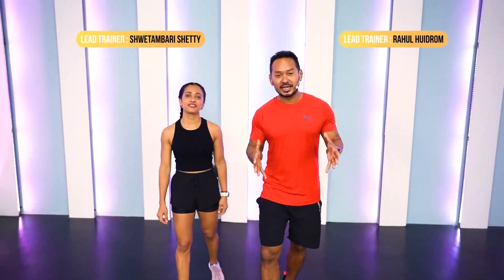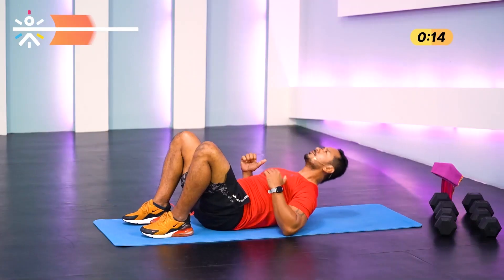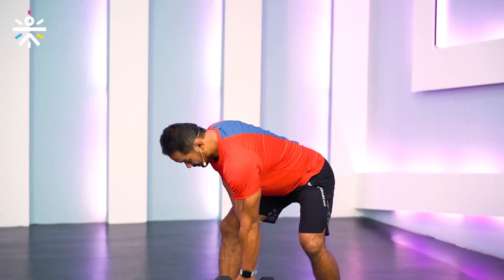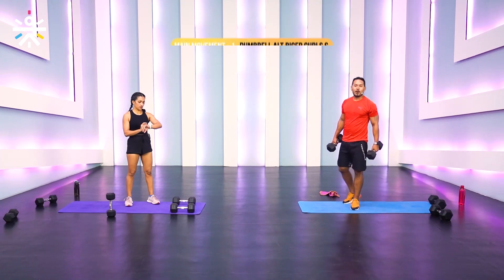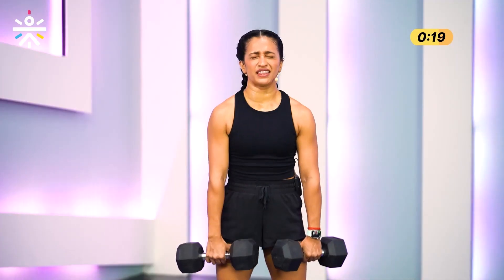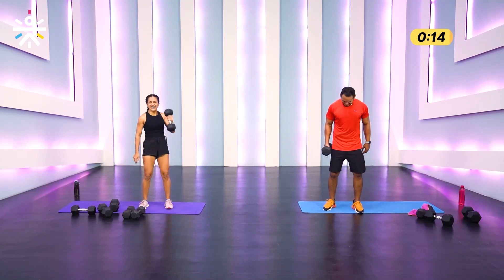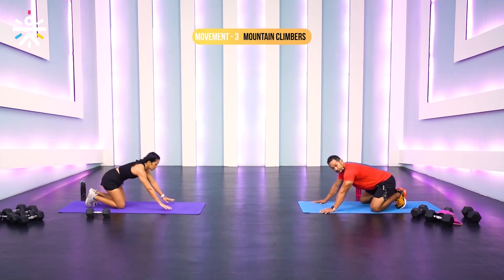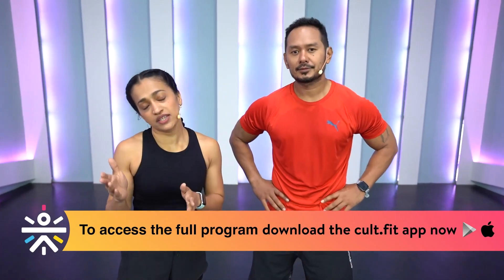Dumbbell Workout For Back, Biceps & Traps | Push, Pull And Legs | Upper Body Workout | Cult Fit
Join Shwetambari and Rahul for this 25 mins Push, Pull, and Legs session for you to tone your upper body. Say yes to healthy living with Cult Fit!

1:13 Cobra to mountain
2:11 Prone Snow angles
3:16 Back Press
4:22 A Skips
6:14 Dumbell renegade Rows
7:29 Single Arm With Paused reps
9:28 Dumbbell Pull Overs
11:22 Dumbbell Alt biceps curls
12:37 Dumbbell Hammer Curls
12:31 Dumbbell Shrugs
15:20 Dumbbell Reverse flys
16:50 Single Arm Bicep To Hammer Curls
19:41 Leg Raises
21:02 Weighted Sit Ups
23:00 Mountain Climbers
23:53 Sphinx Pose
25:21 Downward Dog
26:03 Subscribe and show some love

We make group workouts fun, daily food healthy & tasty, mental fitness easy with yoga & meditation, and medical & lifestyle care hassle-free.